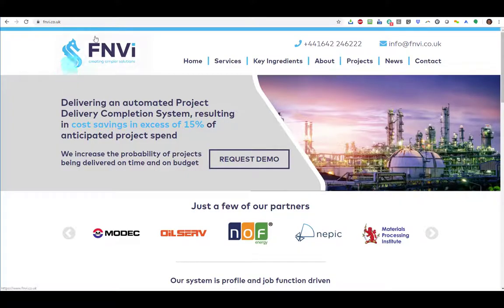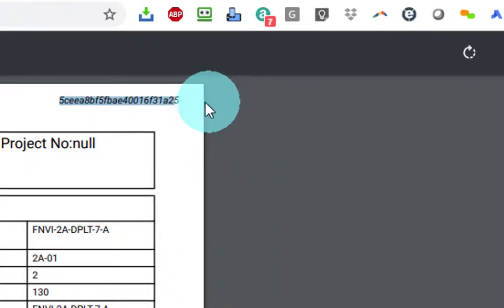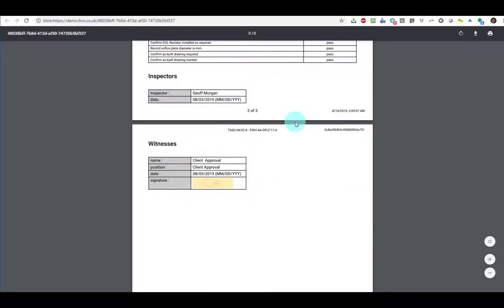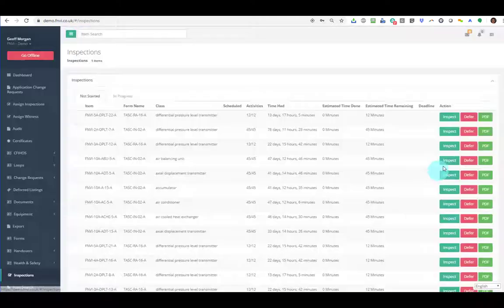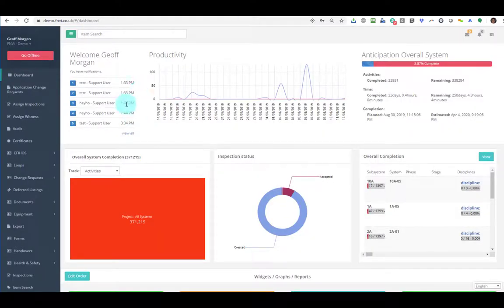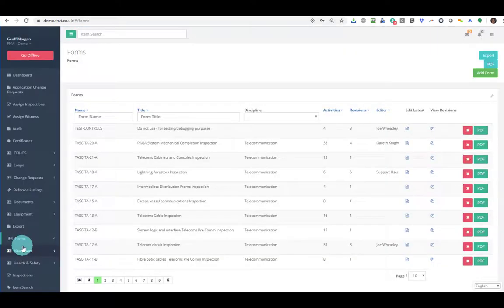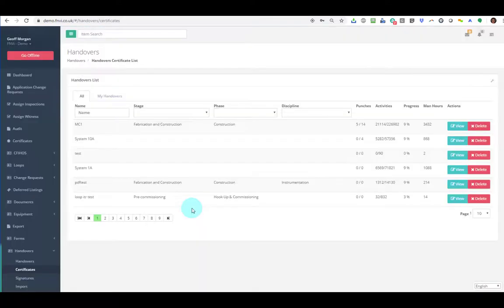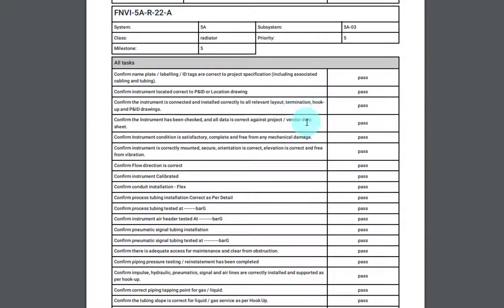FNVi PDF Hardcopy Generation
Brief Video outlining how Accord brings all the Loop component parts together in one quick convenient place.